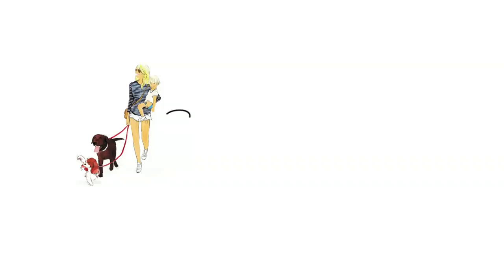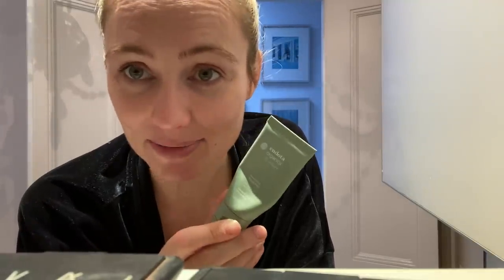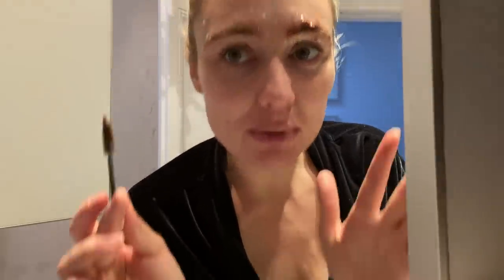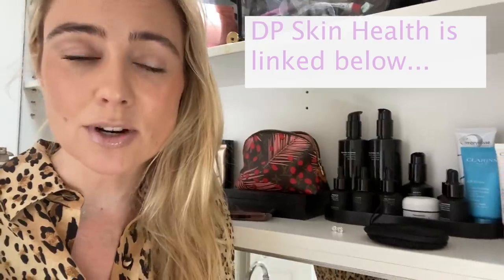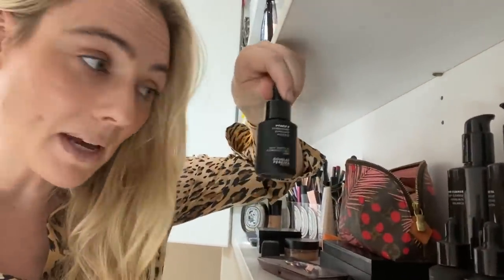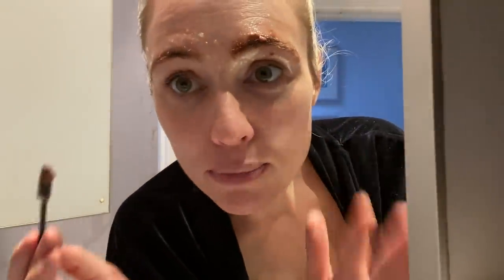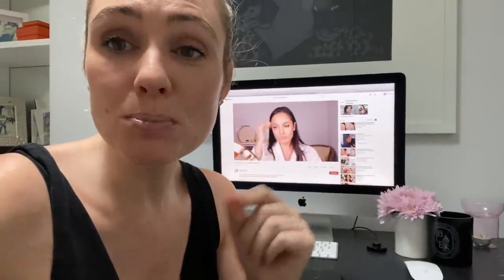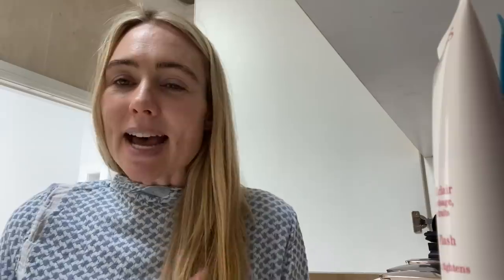LUX BEAUTY FOR LESS: MY BEST BUDGET BEAUTY HACKS TO FEEL & LOOK $1,000,000 || SugarMamma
Save $1000s every year with my best budget beauty saving hacks. Sharing is caring! For people who want ton know who treats my skin, it is Douglas Pereira from DP Skin Therapy in Sydney.

FOUNDATION - natural glowing coverage VEGAN!
LIPSTICK - also love it in the Daphene shade
EYES - the best eyeshadow palatte for natural looks

Also, I will be doing a "Get Ready With Me, Frugal Feb Celebration" on IGTV over the weekend, so make sure you are following me @SugarMamma on Instagram

😀 @CannaCampbellofficial - for capsule wardrobe fashion, beauty, motherhood & lifestyle
👀 BLOG - for free workbook & budget

Email your receipt to for access to the exclusive private video for The $1000 Project and Mindful Money for the workbook to help you fine tune your money mindset for your financial goals! The video will give you an inside look into why and how I came up with The $1000 Dollar Project. It will inspire you to look beyond your current limitations to get rid of toxic financial stress so you can earn back your well earned time and freedom to chase after your passions! I also address the future of The $1000 Dollar Project, the very real fears I felt while doing it as well as where I find the inspiration to continue each round of the project! The workbook for Mindful Money will help you embrace your financial goals, understand your financial situation and track and monitor your growth, progress and success. Both the video and workbook are complementary when you purchase each of these books.

S K I N C A R E : All my facials and products are by Douglas Pereira - his products are vegan, cruelty free & organic

M Y  J E W E L L E R Y :

B R A C E L E T S - love pre-loved